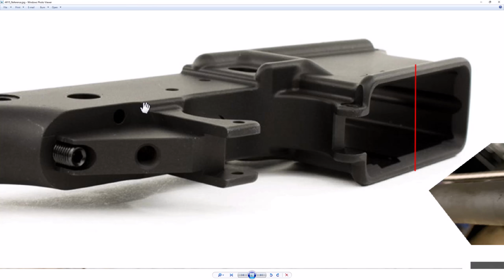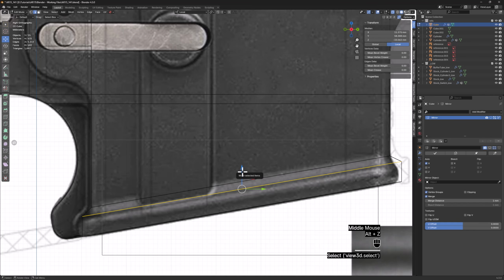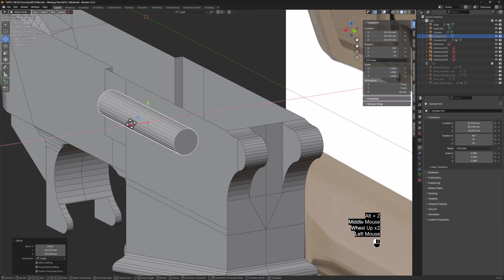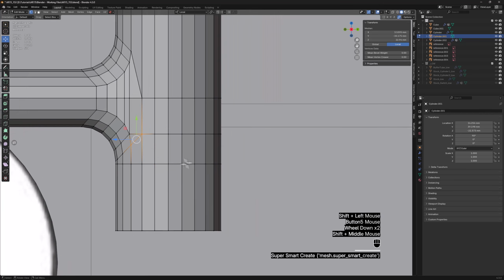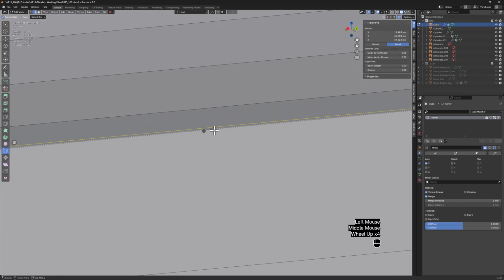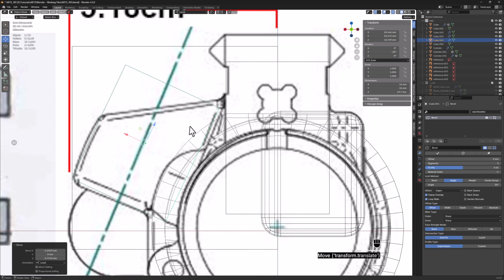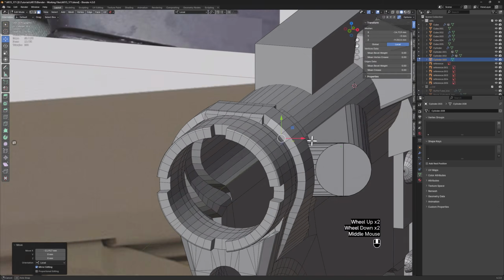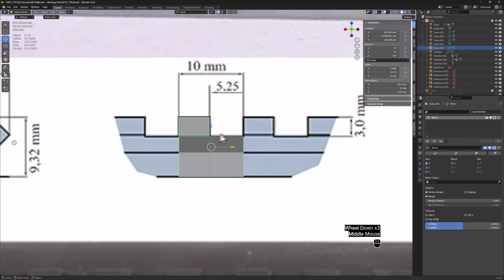UWT2 AR15 4 MODEL LowerReceiver UpperReceiver Blockout